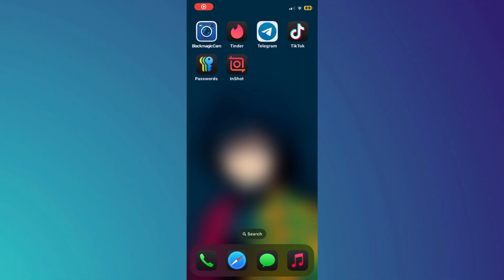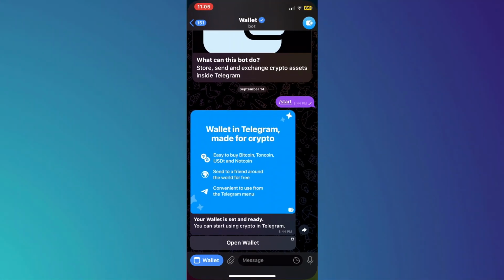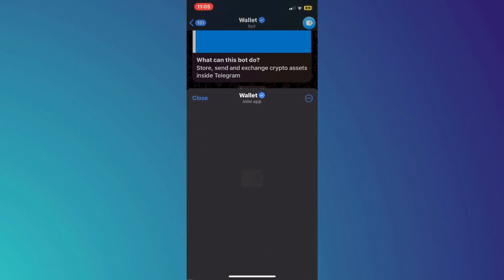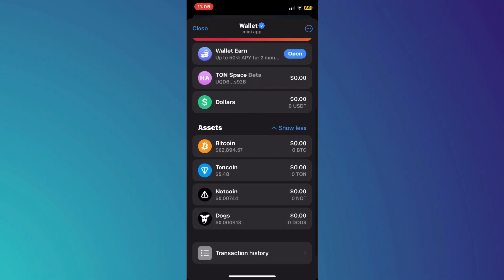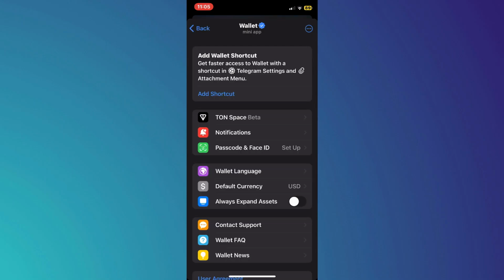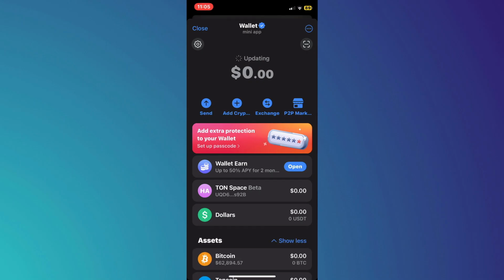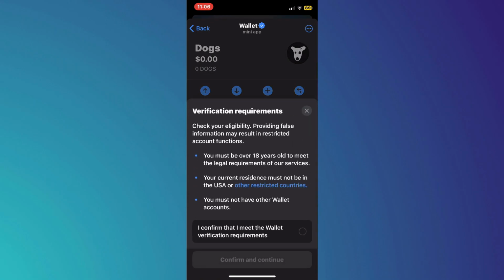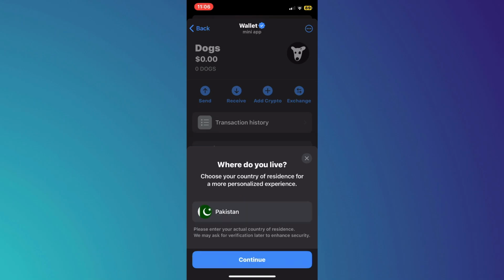How to Verify Telegram Wallet | Telegram Wallet Verification (2024)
In this video, we'll walk you through the step-by-step process to verify your Telegram wallet in 2024. Whether you're new to cryptocurrency or an experienced user, this guide ensures your wallet is fully verified and secure. Learn how to complete the verification process with ease!